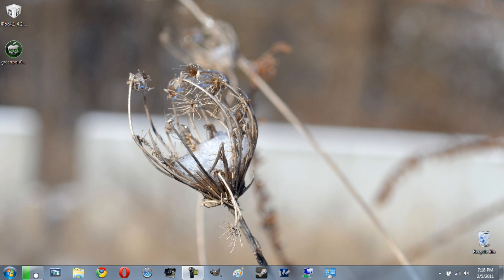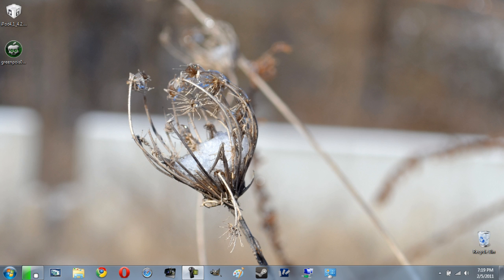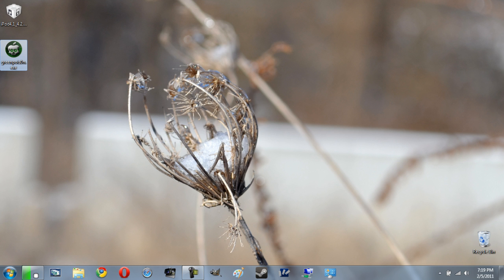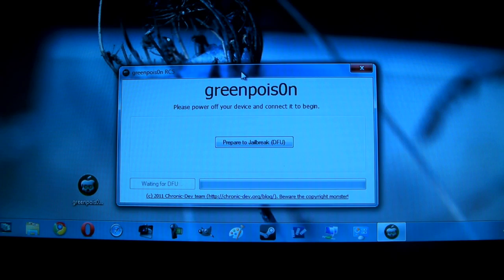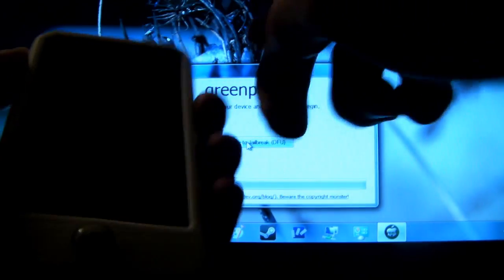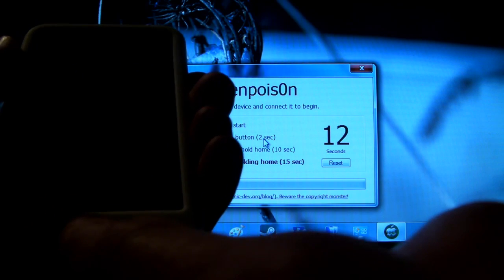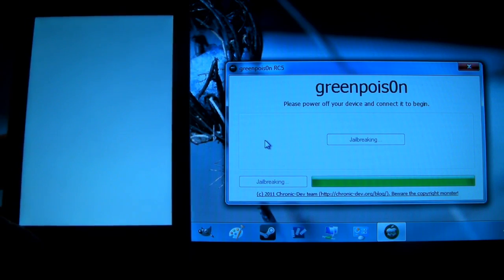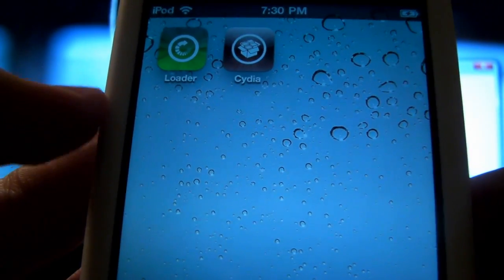Jailbreak iPhone 4, iPod touch 4G and iPad Untethered on iOS 4.2.1 Using greenpois0n (Windows)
In this video I give a full tutorial on how to jailbreak your iPhone 3GS (new and old bootrom), iPhone 4, iPod touch 2G (MB and MC model), iPod touch 3G, iPod touch 4G and iPad on iOS 4.2.1 untethered using greenpois0n RC5 for Windows.